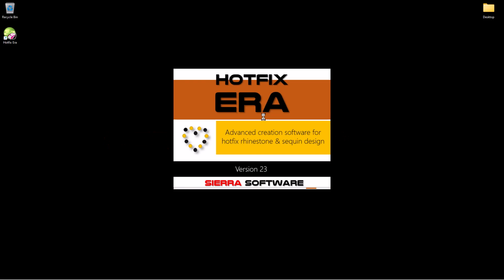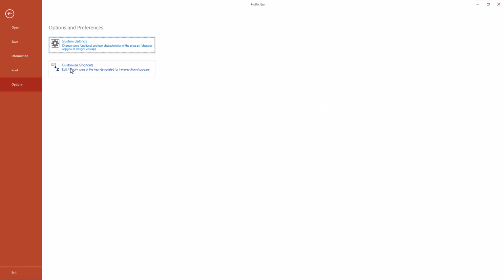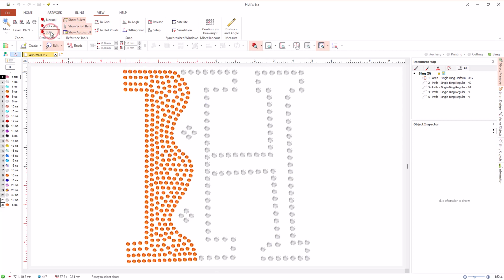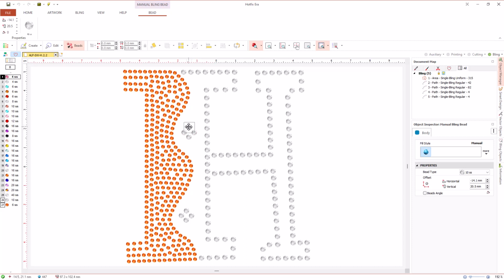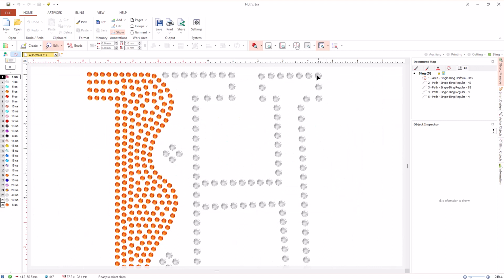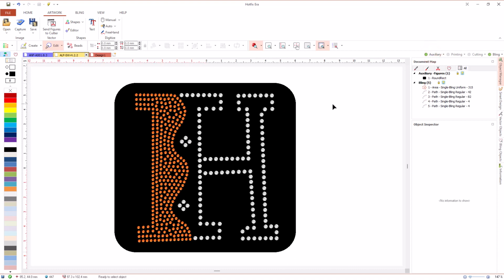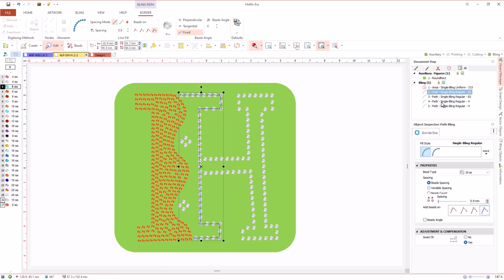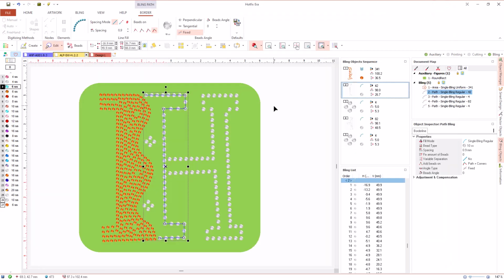Hotfix Era User Interface - Version 23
This video is a presentation showing the organization of the work screens and the location of the tools: file menu, ribbon bar, toolbars, color bars, document map, object inspector, etc.